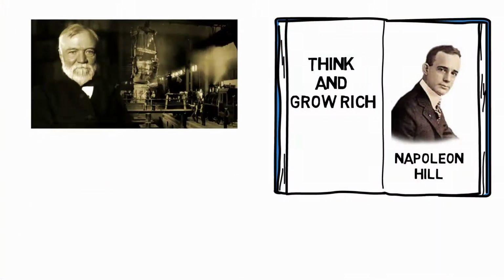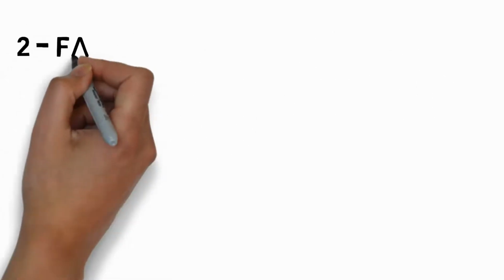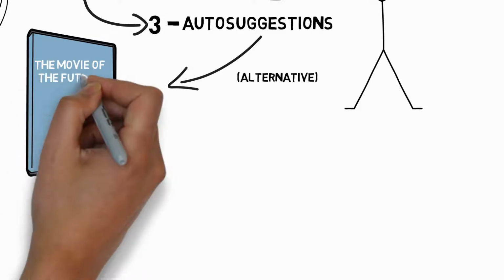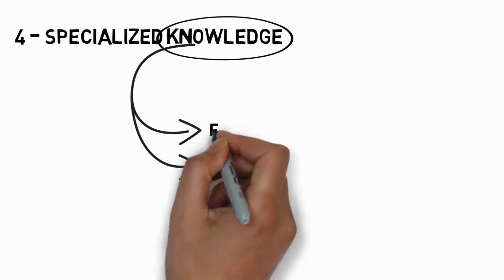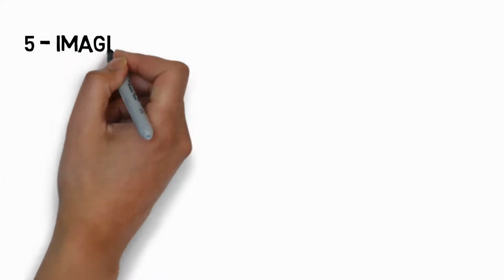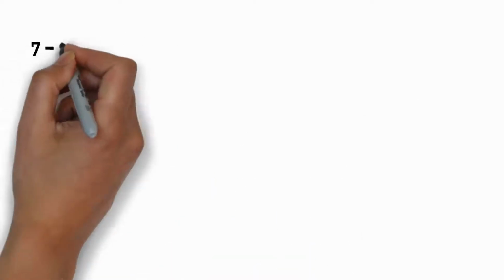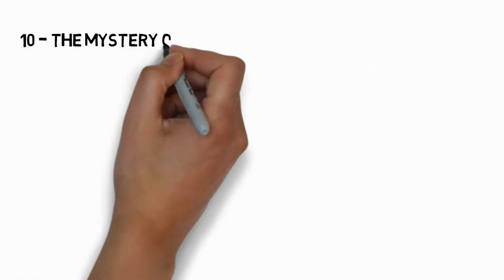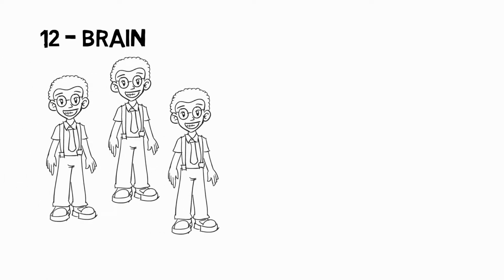"Think And Grow Rich" - Animated Summary + Powerful Visualization Technique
The book "Think and Grow Rich" by Napoleon Hill is considered the all time self help classic.

Just check any list of must read books for everyone who wants to achieve success, and this book will be in the top.

In 1908 an american journalist Napoleon Hill met Andrew Carnegie, multimillionaire and a  business magnate.

This meeting defined all Hills life. Carnegie offered him an unusual project - to find the ultimate success formula by interviewing  500 hundreds of most successful people in America.

Hill devoted all his life to the project.

20 years later his first work was published - the Law of Success in 8 volumes.

Later Hill decided to publish more condensed version of his work, and thus Think and Grow Rich was born.

It became Hill's best-known work.

The book is among the 10 best selling self-help books of all time.

In this video I want to share with you:

- a quick summary of 13 steps to success.

- a powerful strategy that works a lot better then affirmations that will boost your focus and motivation just in 5 minutes per day.

- a key concept I learned from this book that makes all the difference between high achievers and losers.

Happy watching!